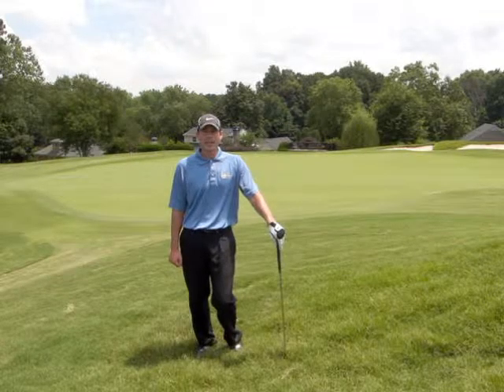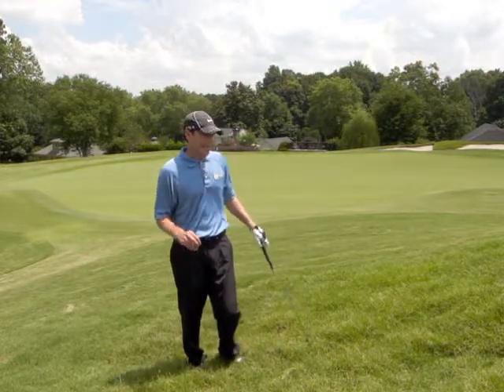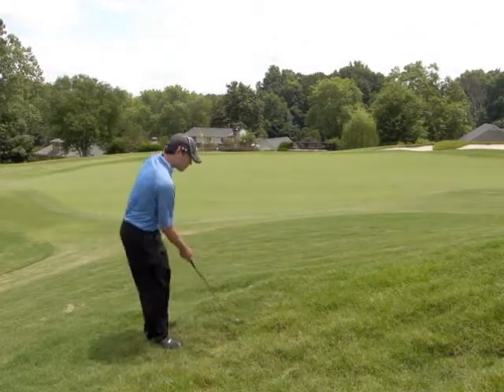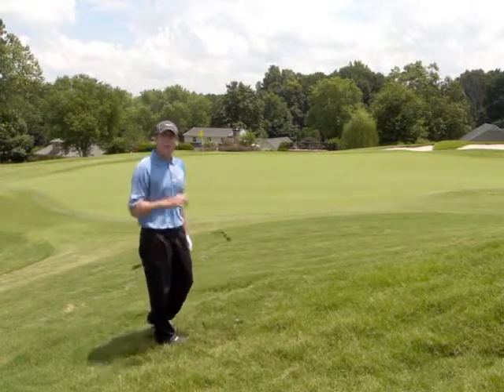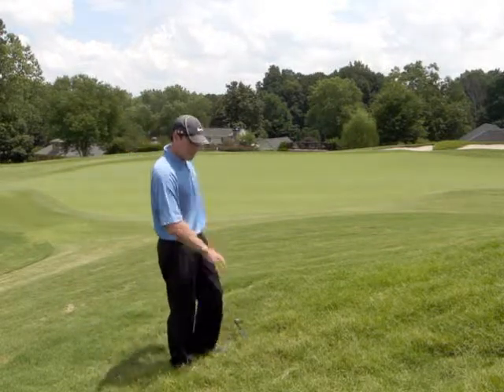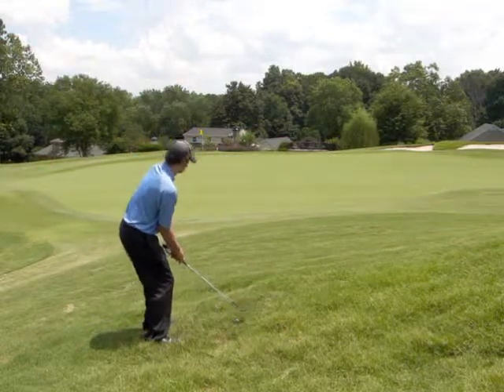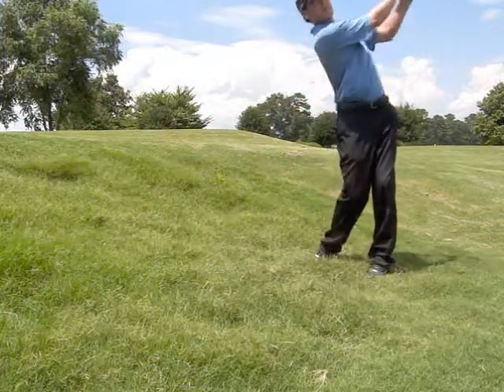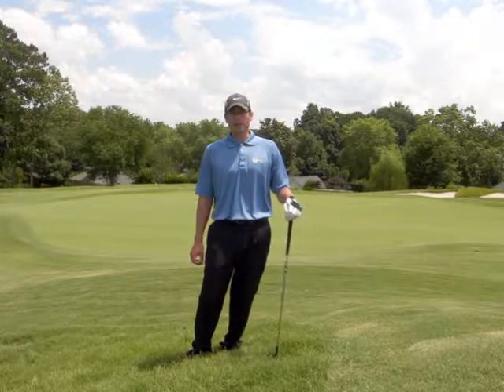Michael Parrott, PGA Golf Tip #20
From the thick rough, play it like a bunker shot